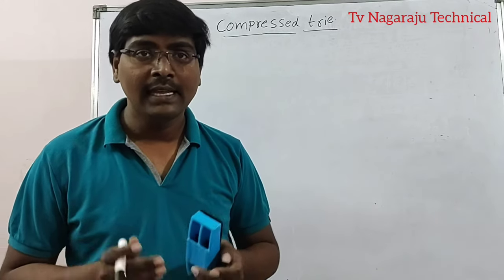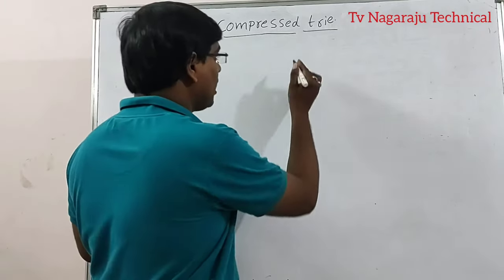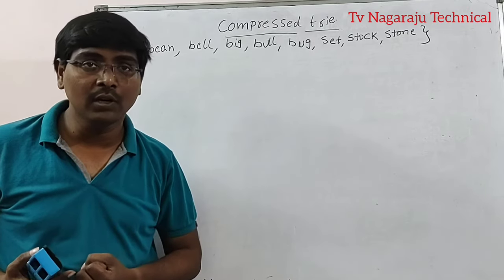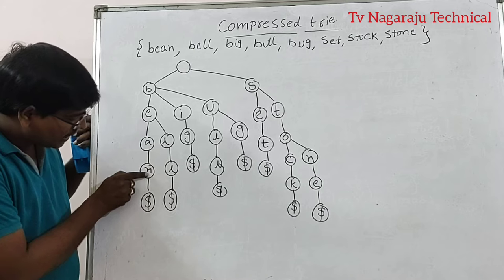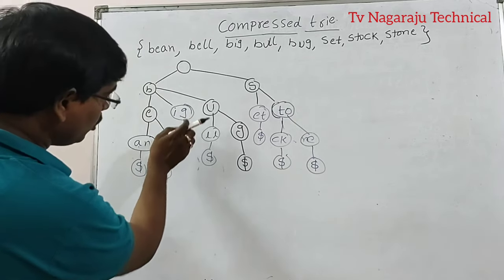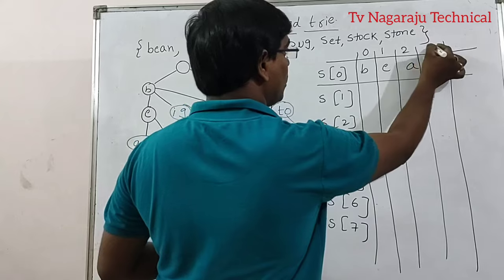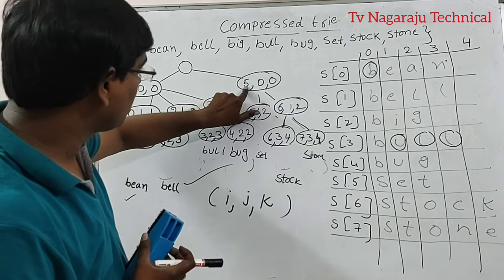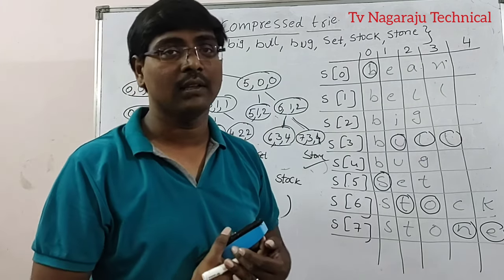COMPRESSED TRIE || EXAMPLE || COMPACT REPRESENTATION || DATA STRUCTURES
In this video we discussed Compressed trie for representing set of strings. And compact representation of compressed trie.

Compiler Design

C - Programming